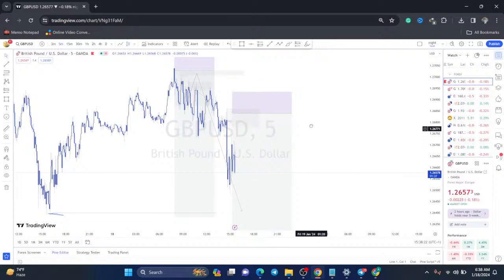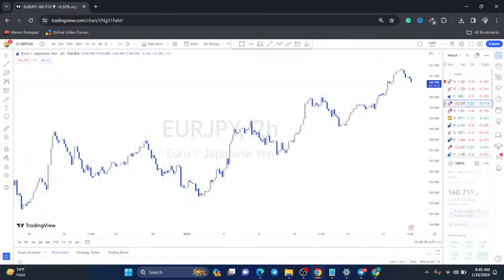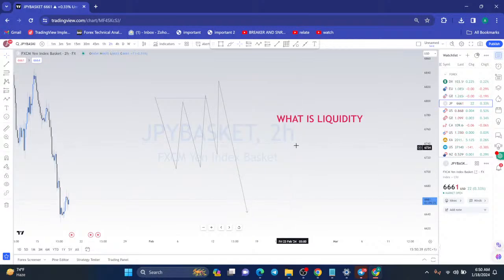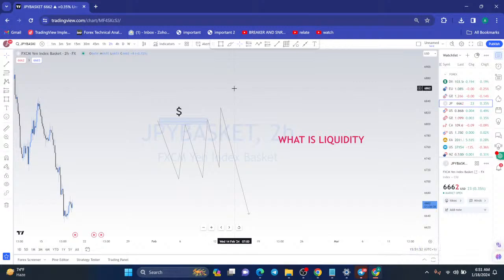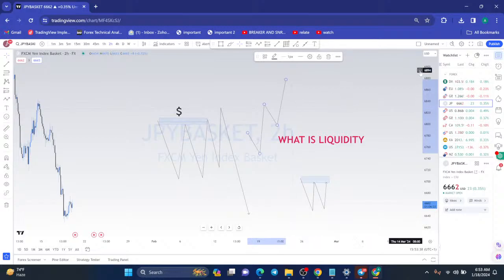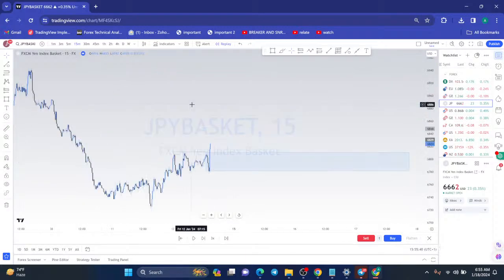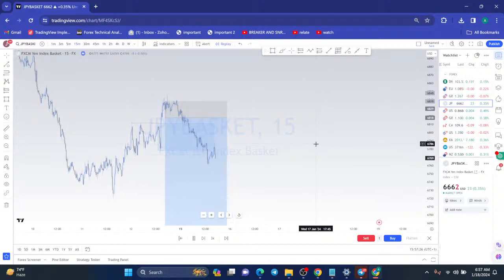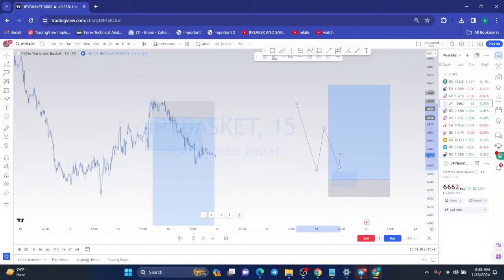FOREX TRADING AND ANALYSIS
Join me as I share valuable tips, strategies, and insights on how to navigate the forex market and make profitable trades. Whether you're a beginner or an experienced trader, my videos will provide you with the knowledge and resources to succeed in the world of forex trading. Let's master the art of forex trading together